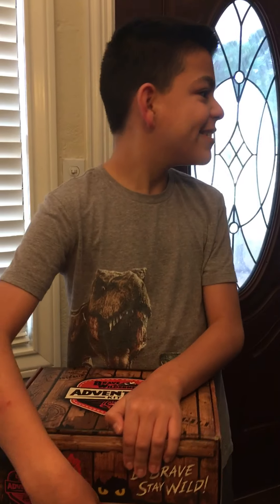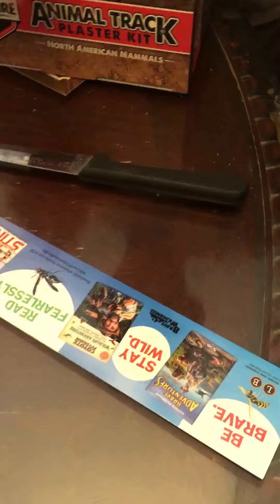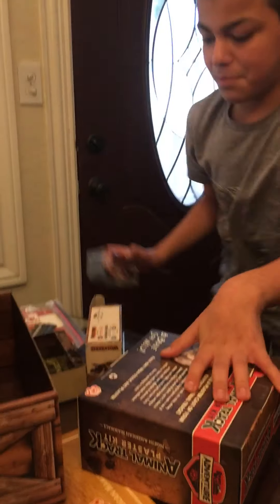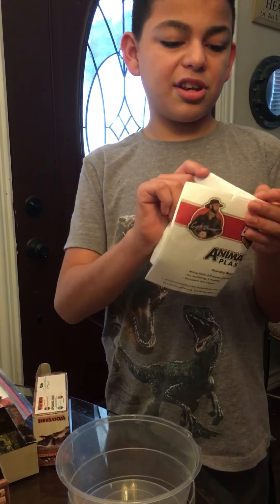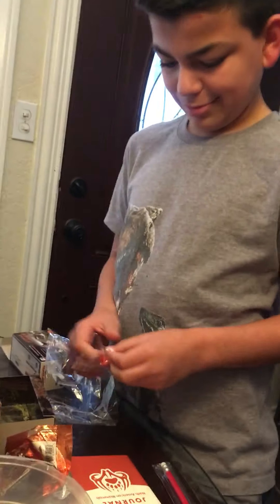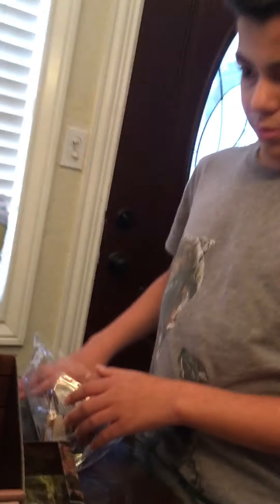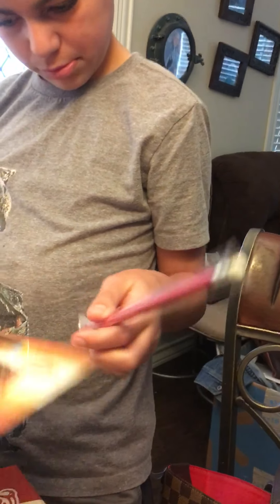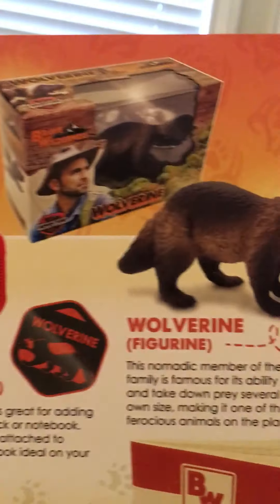Adventure Kit Unboxing 2